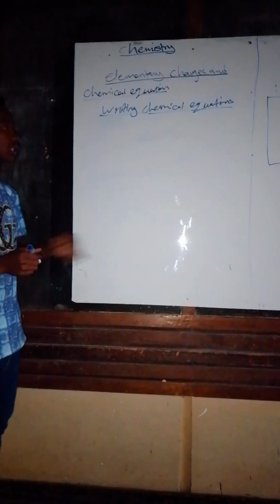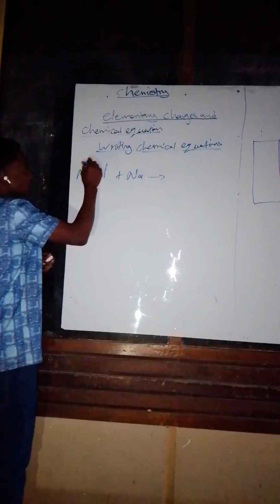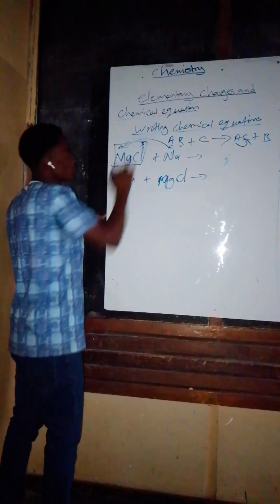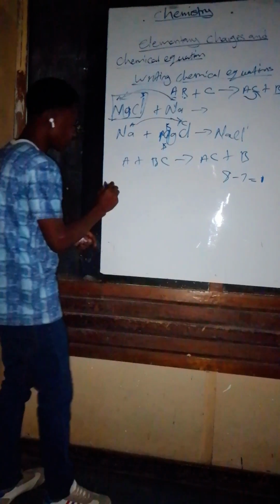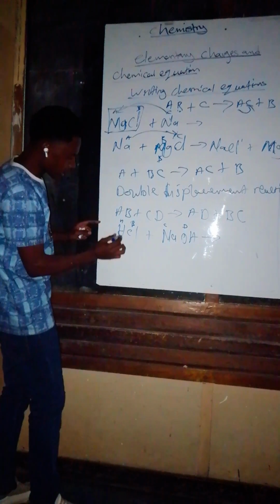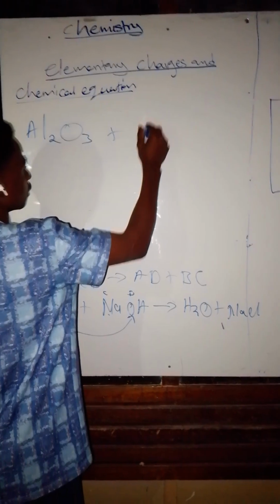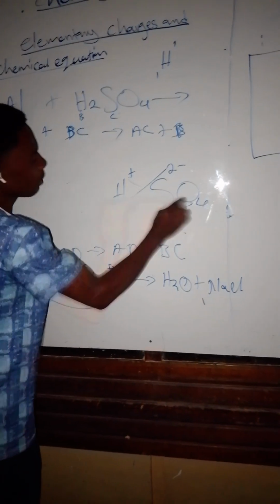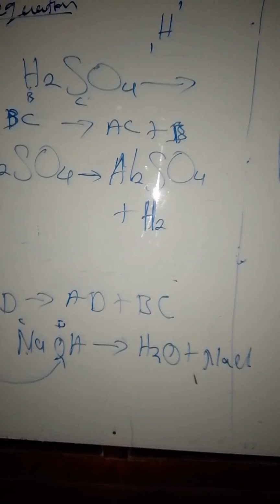July 16, 2026